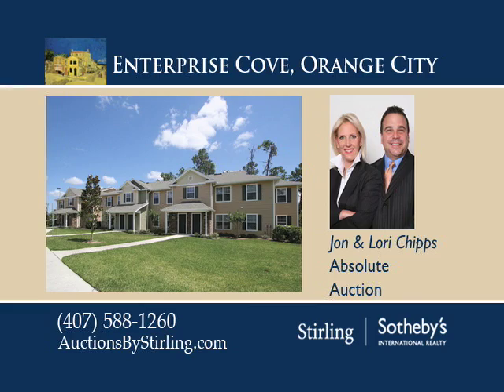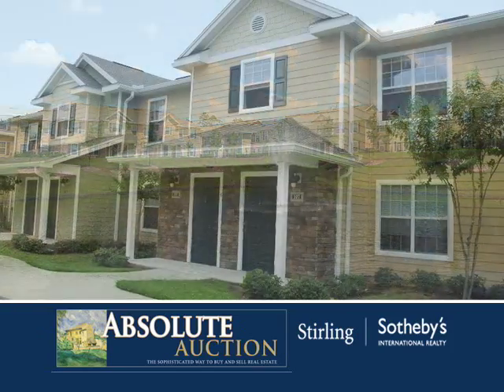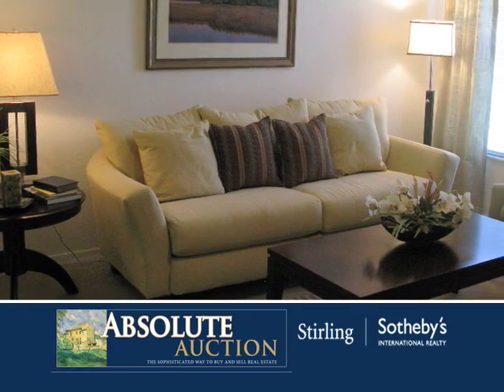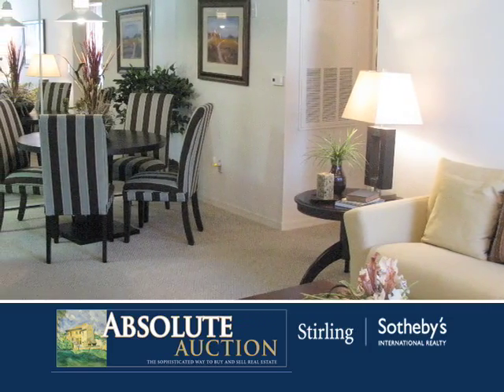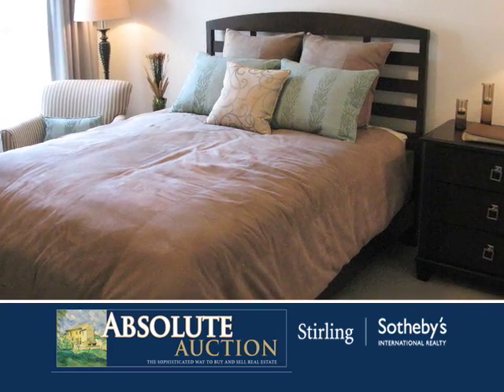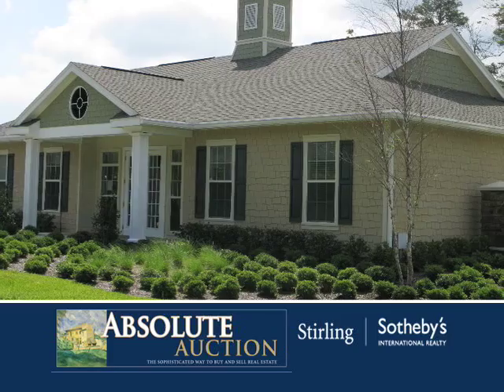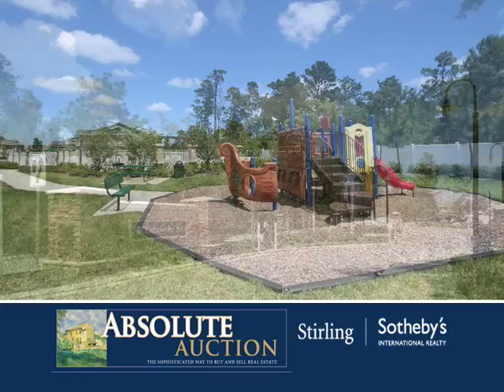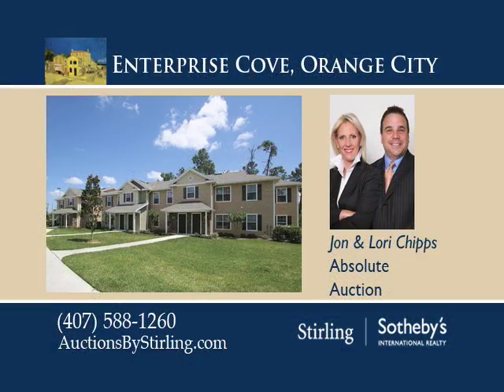Enterprise Cove blue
Listed by Jon & Lorri Chipps | Stirling Sotheby's International Realty